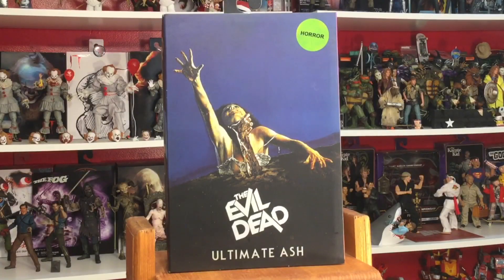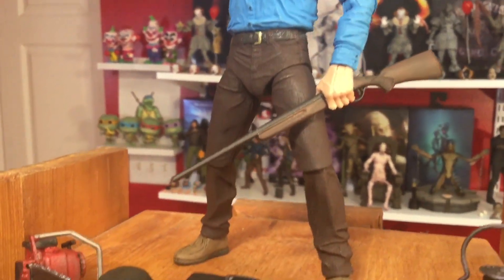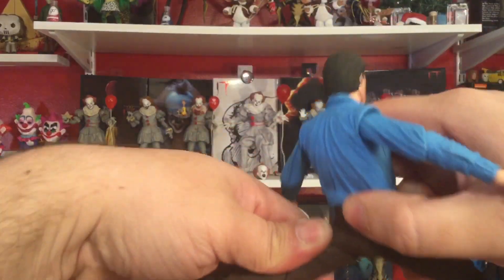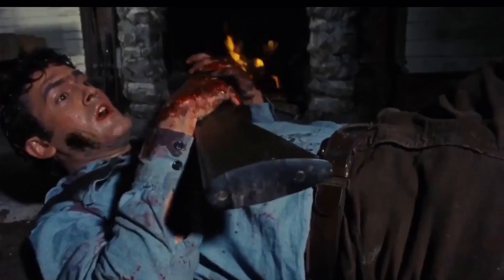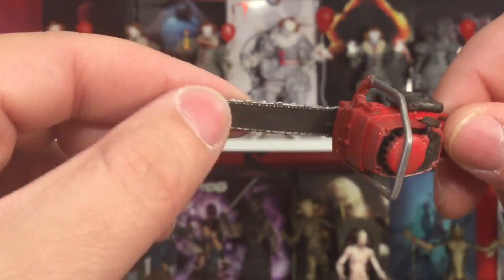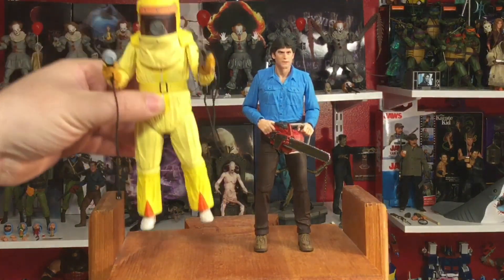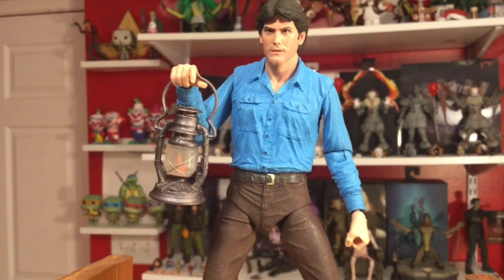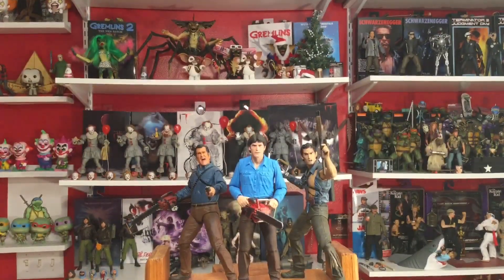NECA EVIL DEAD 40TH ANNIVERSARY ULTIMATE ASH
The Evil Dead 40th Anniversary Ultimate Ash Figure is here from NECA and the crazy Haulathon!!! Let’s read this undead book together and take a look at the figure!